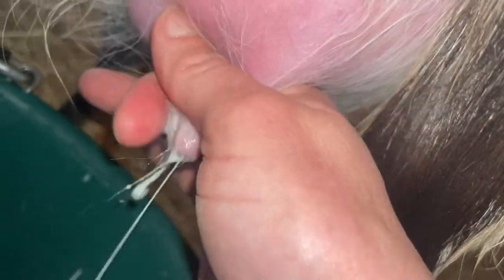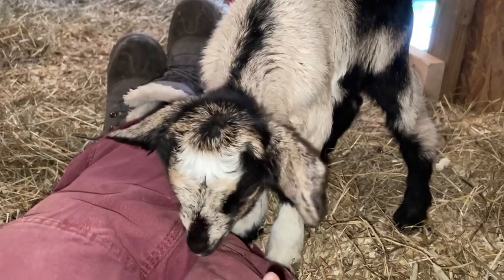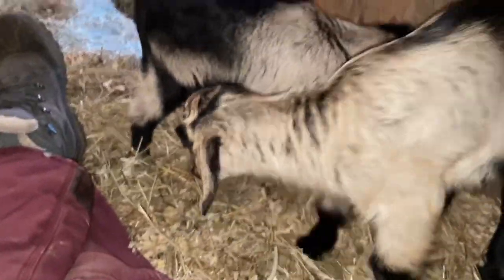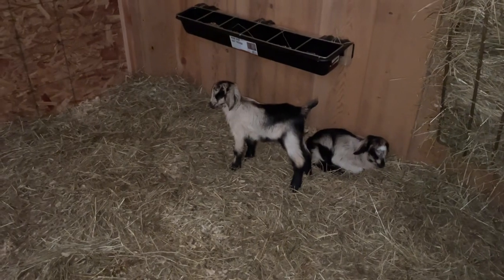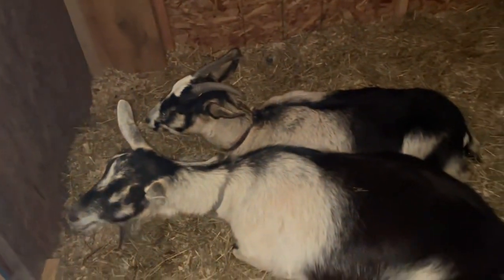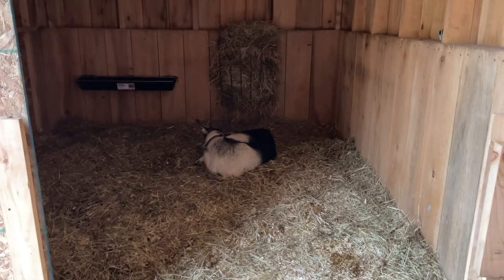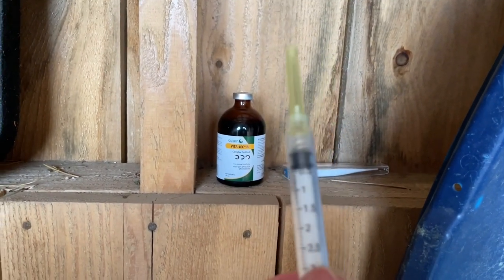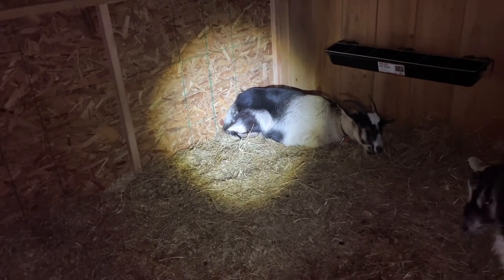Goat mother dies after Birth | Now I am the mama of the Twin Alpine Goat kids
My Goat Thalia came down sick after giving birth. She became very weak and stop eating and drinking, she wasn’t able to stand up anymore. We tried to save her but it was a very sudden and quick death. We injected her with Antibiotic and B12 vitamins recommended by a VET but she was gone in less than 24 hours. The twin girls are doing Great. We have them inside the house for at least a week waiting for the cold temperatures (20F) to go up then we will return them to the Herd, always under supervision. We will always remember our Thalia, she gave us the gift of Life with 2 girls just like her!